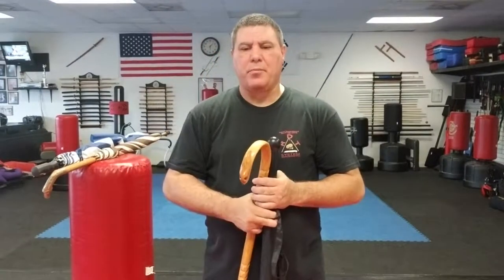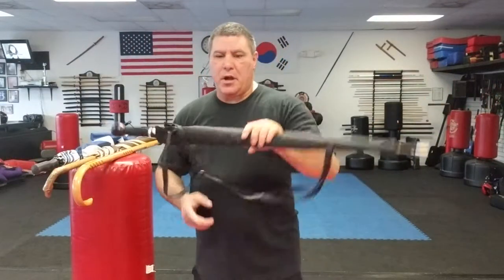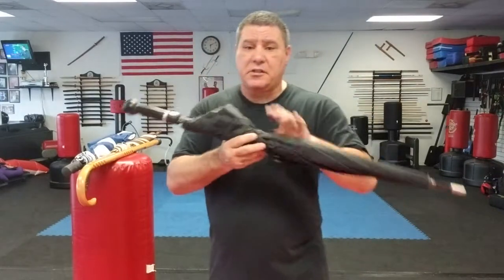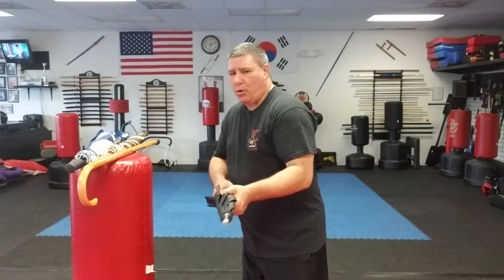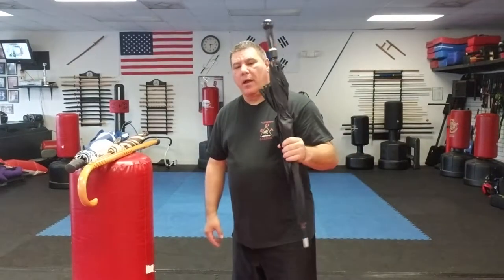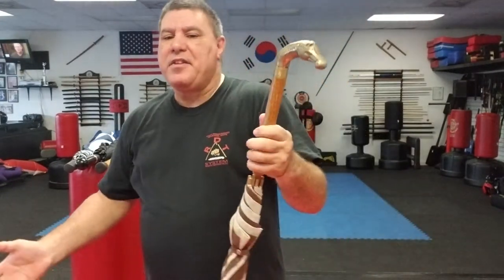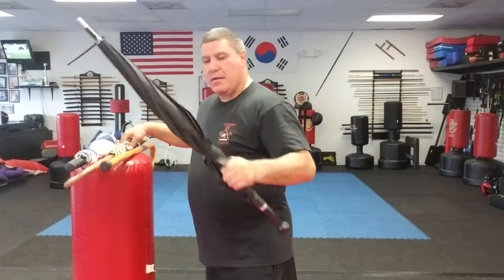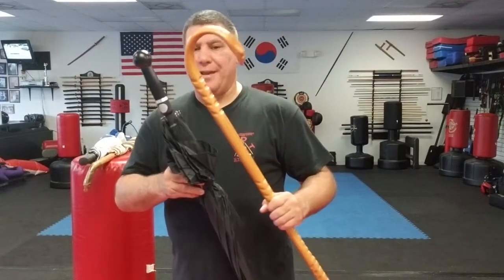Cane self-defense. Umbrella self defense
Master Hernandez answering a question about when it's raining I rather take my full size umbrella instead of a cane can I still defend with it.